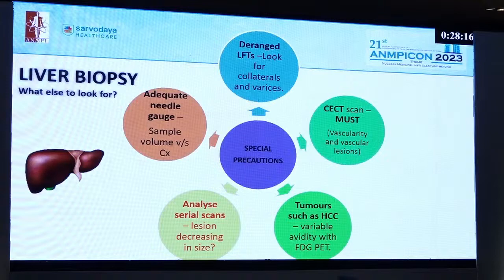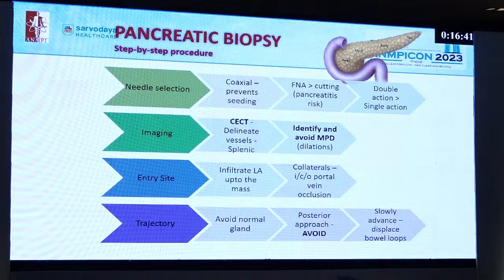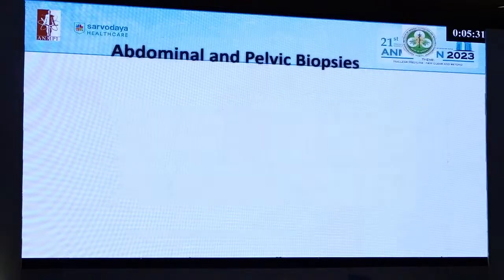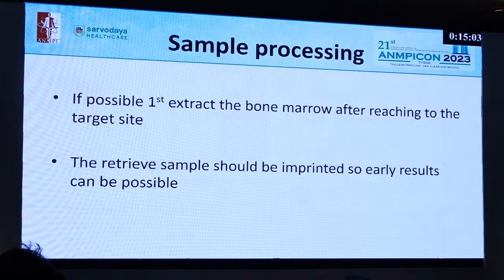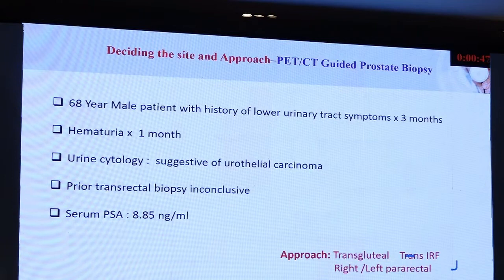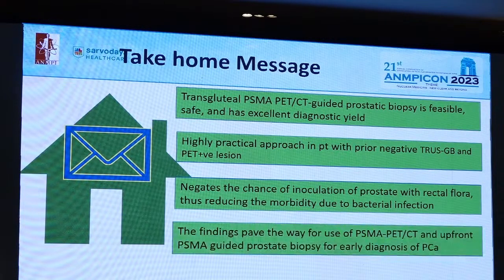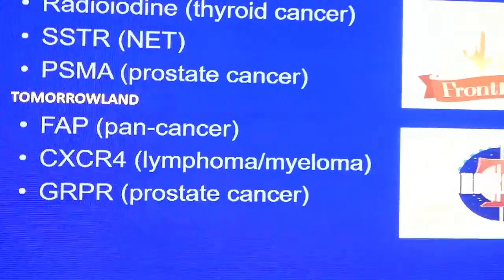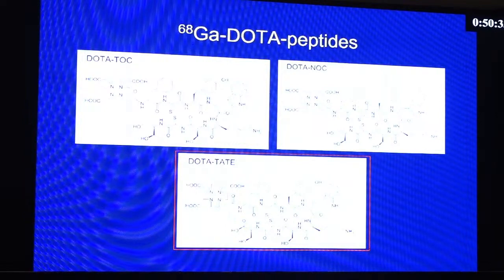21st ANMPICON 2023